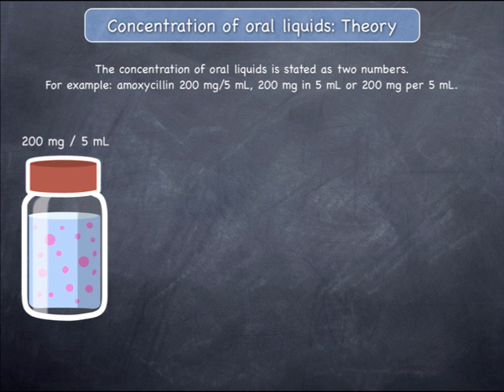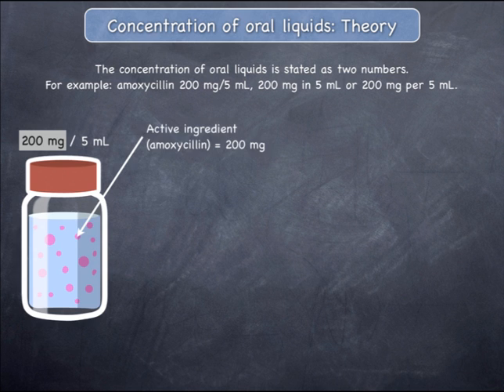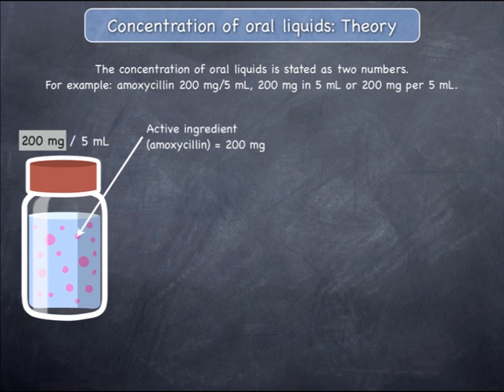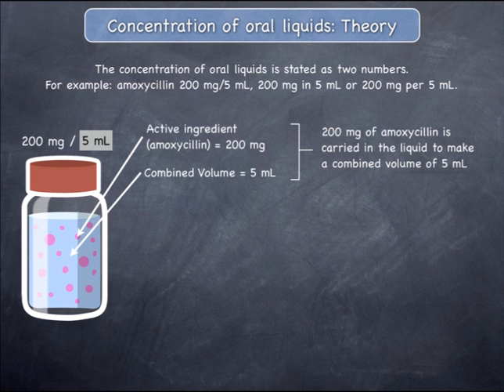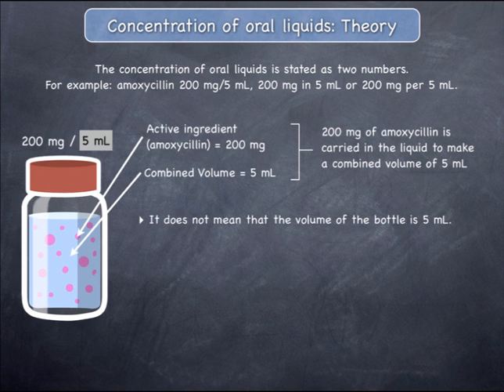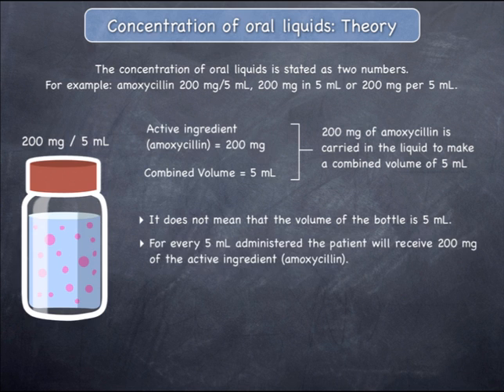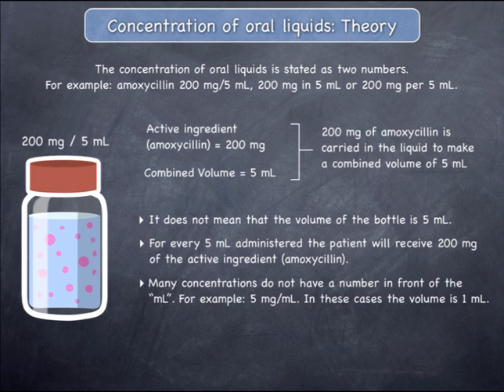Concentration of oral liquids: Theory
This video will demonstrate the theory behind the concentration of oral liquids with reference to the active ingredient and volume of solution